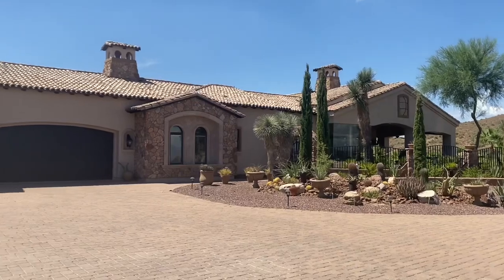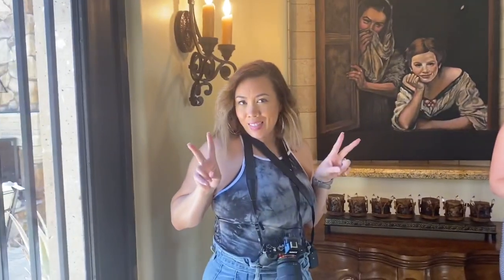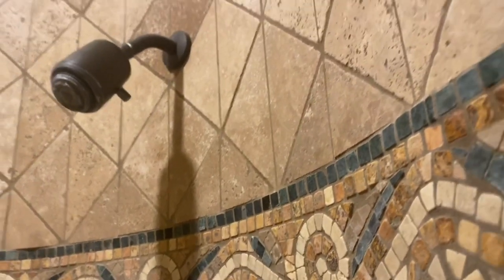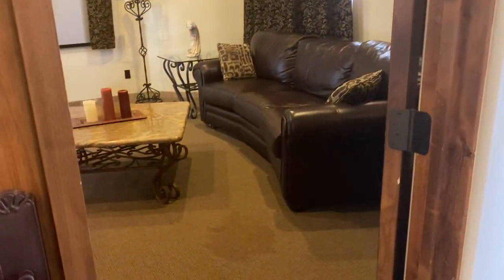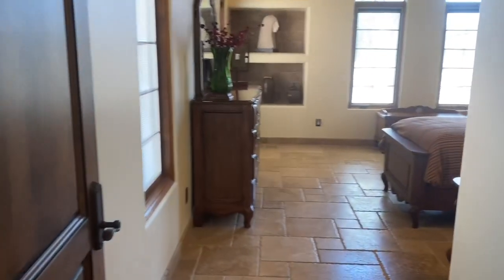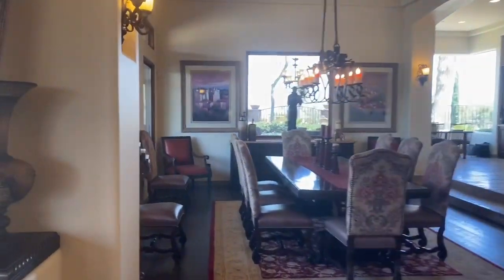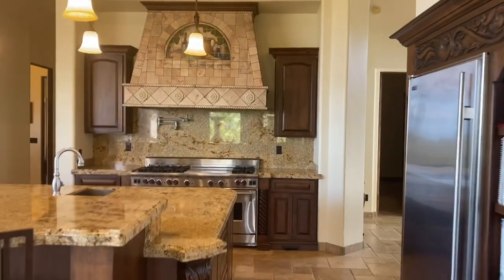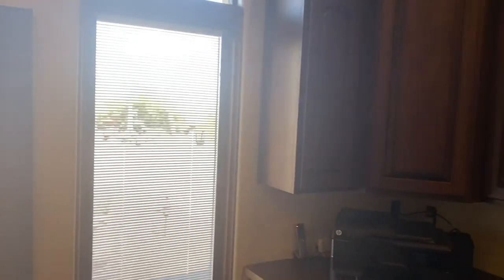North Scottsdale $3.1 Million Mansion Tour | Real Estate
Sony A6500
Selfie Ring w/Tripod
Selfie Stick

This is a North Scottsdale Luxury Home with Amazing views.
6 Bedroom / 7 Bath
7,176 Sq Ft
Guest House Sq Ft 1,595
All one level with approximately 191,510 Lot Sq Ft

Garage space for the main home houses 5 vehicles and 2 vehicles for the Guest House.
New Financing: Cash; VA; Conventional

I want to thank the team Jay Jasper Associates with Berkshire Hathaway  for allowing me to do this tour on their listing. They are definitely on their way to the top.

Darrell Coleman
Aka "Shamrock"